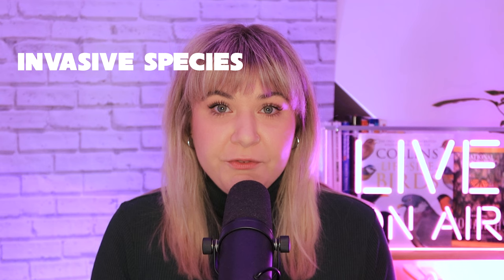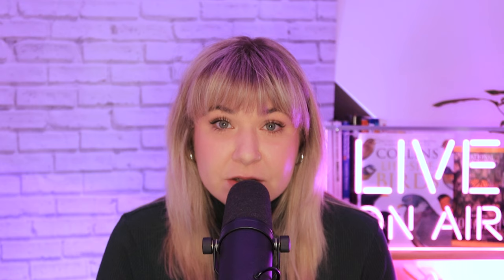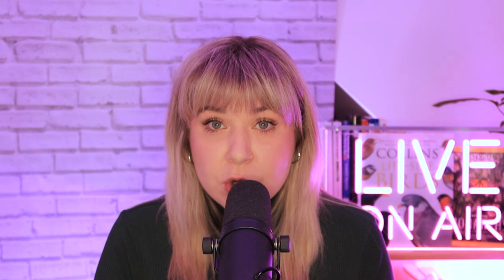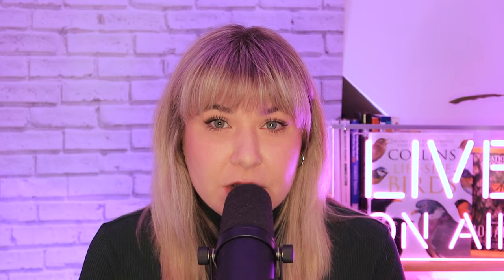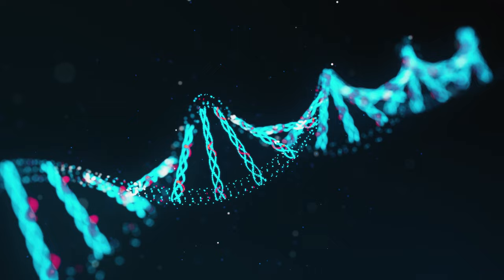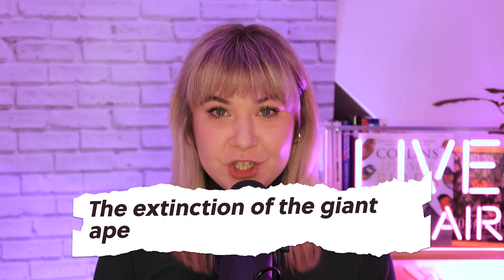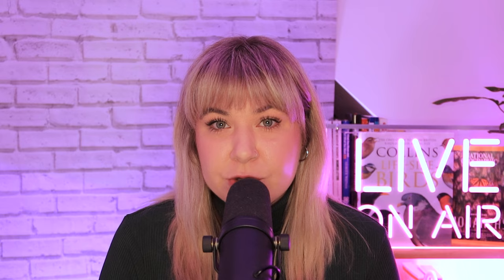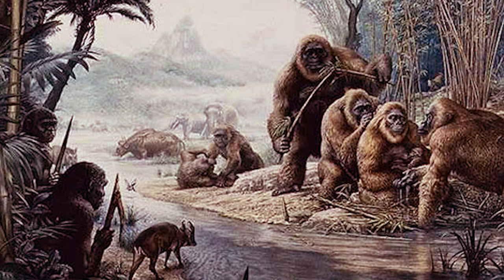Extinct For 295,000 Years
Here are some of the most important animal news stories this week!

🐖Invasive species cost $120 billion every year in the US, and I'm breaking down five of the most invasive animals in the United States. The spotted lanternfly, starlings, pigs and more..

📉Declining Tasmanian devil populations are causing genetic changes in another species - the spotted tailed quoll. Watch to understand how the decline of a top predator affects the rest of the food web.

🦧We now have more information on the extinction of the giant ape. Why did this happen? How did they find out? And what does this mean for humans? As we are facing the sixth mass extinction event, finding out about unresolved extinctions is vital!

Kira Westaway, The demise of the giant ape Gigantopithecus blacki, Nature (2024). DOI: 10.1038/s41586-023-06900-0.

Come and join me!

My names Sarah - I’m a UK Animal Behaviourist, photographer, and birder sharing my love of nature and the outdoors through nature news, wildlife vlog videos, animal facts, nature sounds, asmr bird sounds, and more.

Join me on a nature walk or a woodland escape as I explore what makes local wildlife so special.